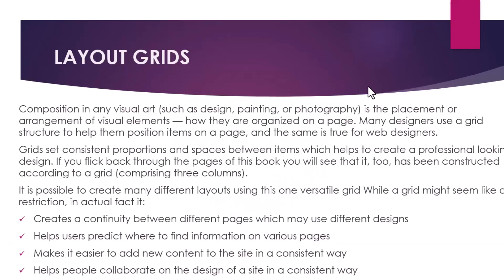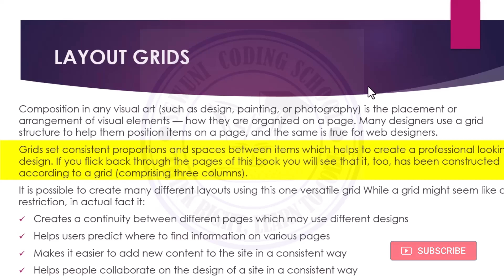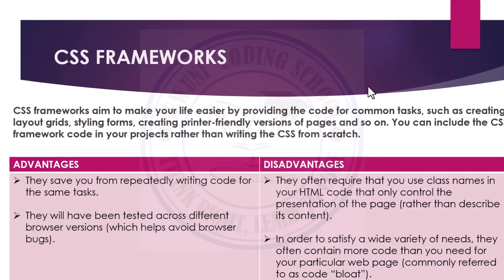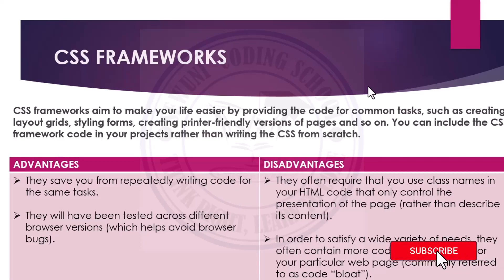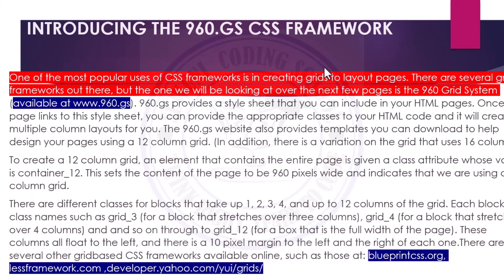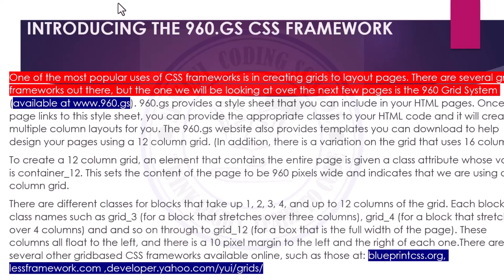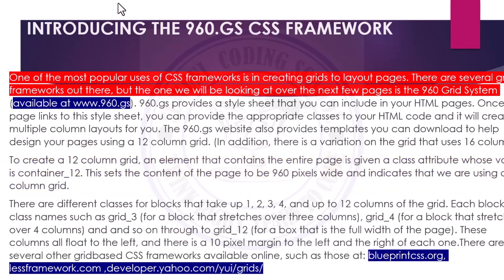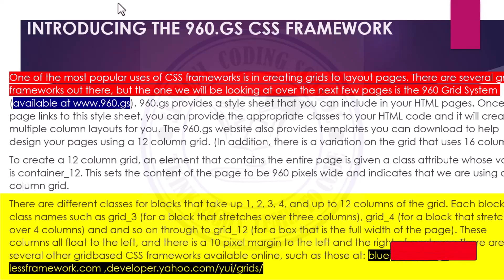15.8 - Layout Grids and CSS Framework (Conquer HTML5 Layouts: A Guide to Element Positioning)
Struggling with website layout in HTML5? This video is your one-stop shop for mastering element positioning! We'll explore all the essential techniques, including relative, absolute, and fixed positioning, to help you achieve the perfect website design.